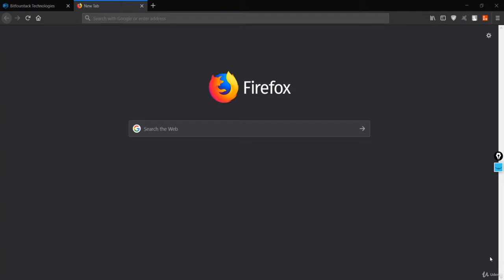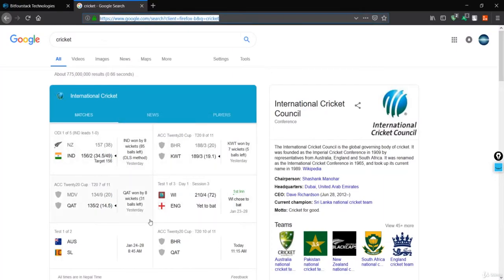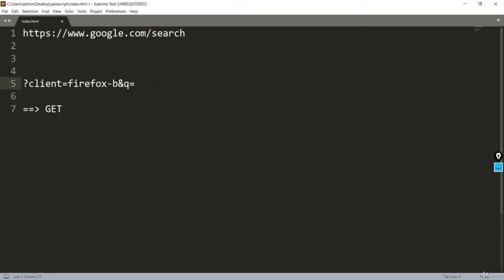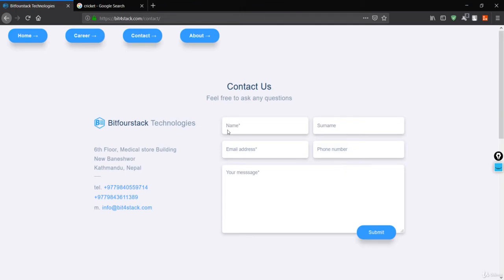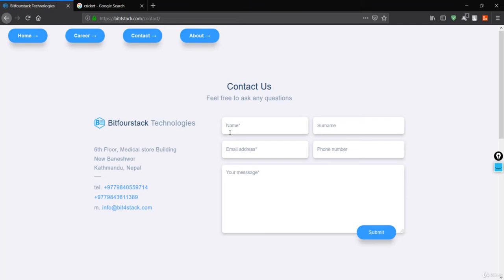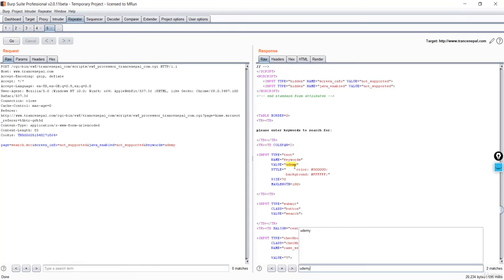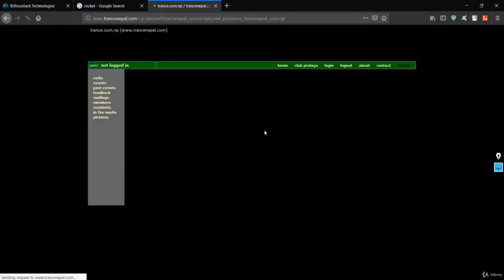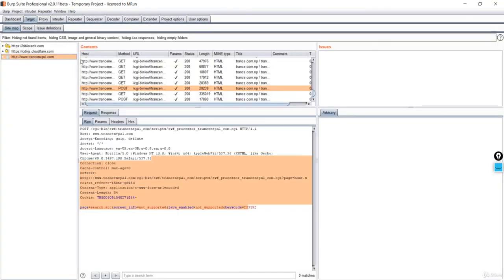Hunt for vulnerability with Burp in Live website | BurpSuite Web Application Penetrating | HackVenom